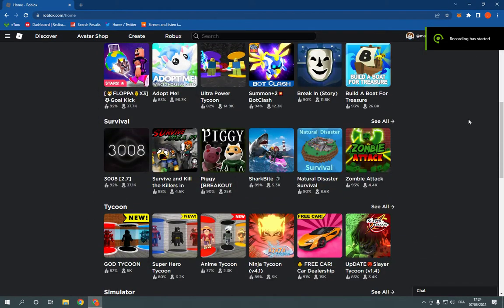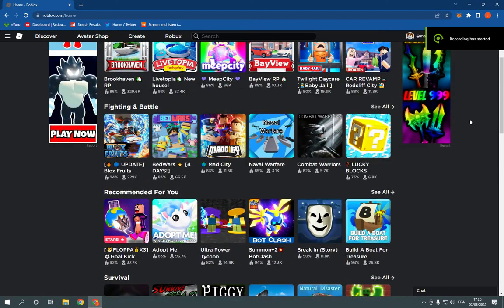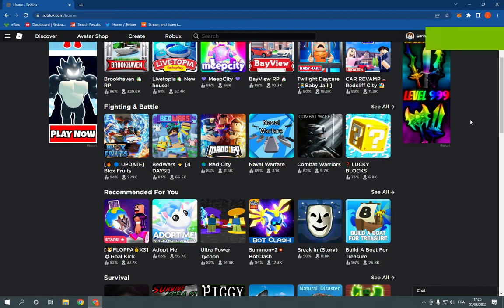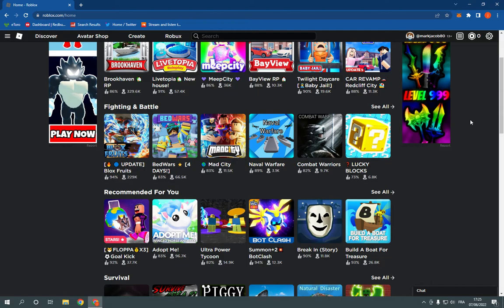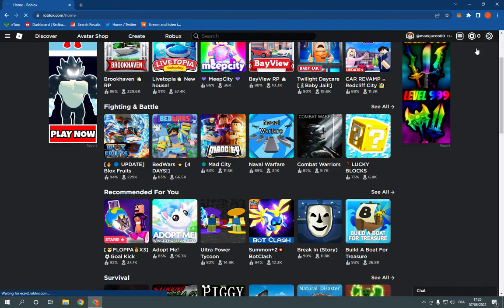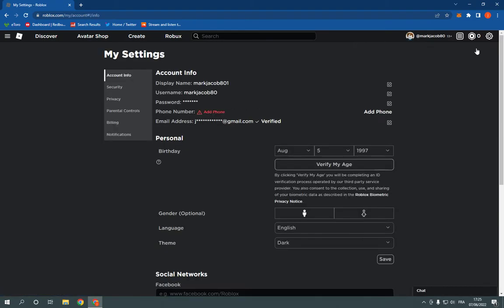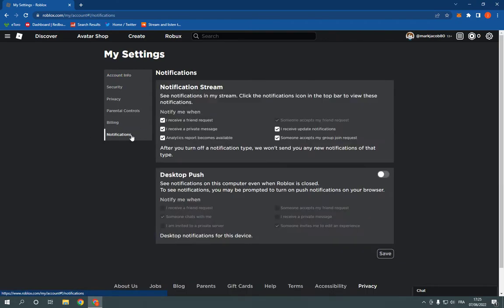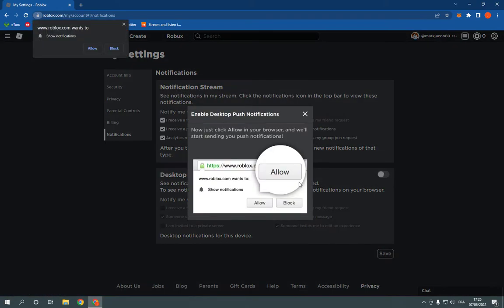How To Turn On And Enable Roblox Desktop Notifications on PC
in this video we discuss :